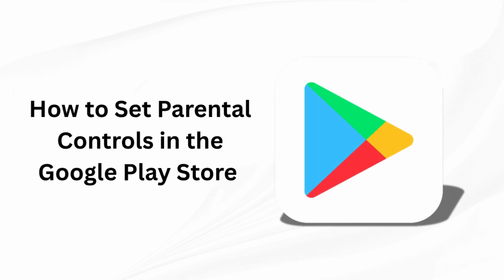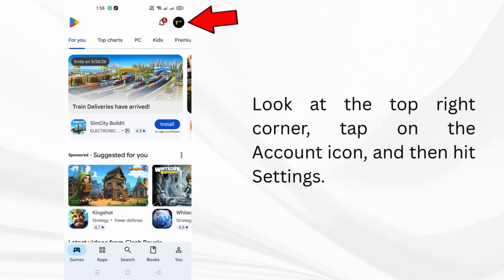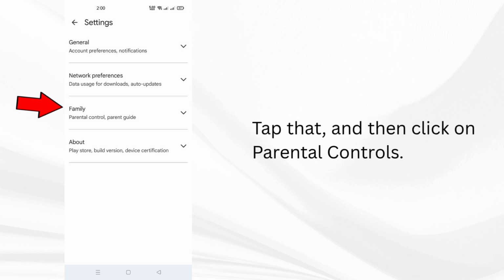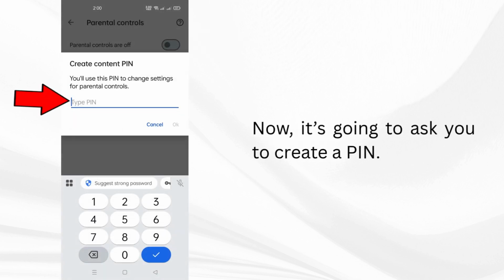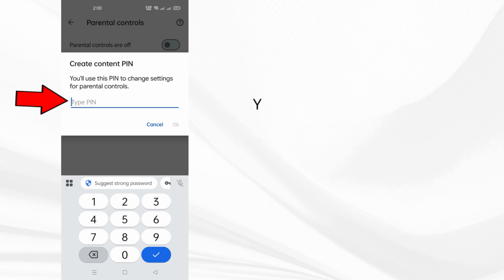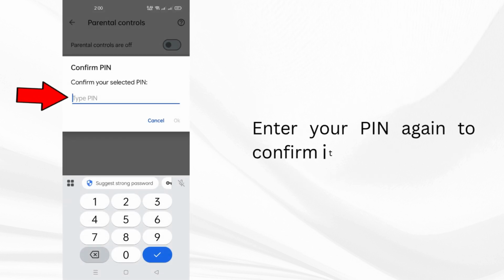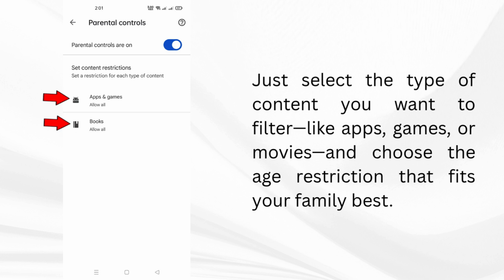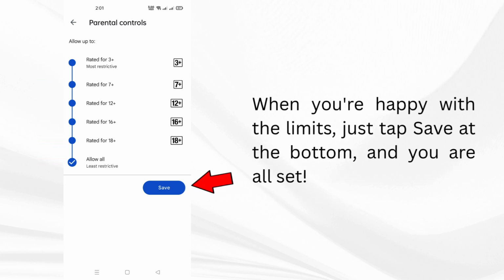How to Set Parental Controls in the Google Play Store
Learn how to set parental controls in the Google Play Store to protect your children from downloading inappropriate content on Android. This quick 1-2 minute tutorial walks you through Google Play parental controls step-by-step so you can secure your device instantly.

If you have been wondering how to lock Play Store access or set up strict Android child safety settings, this guide covers everything from creating a secure PIN to configuring age limits. Follow these simple steps to restrict apps Google Play allows your children to see, ensuring a safer digital environment.